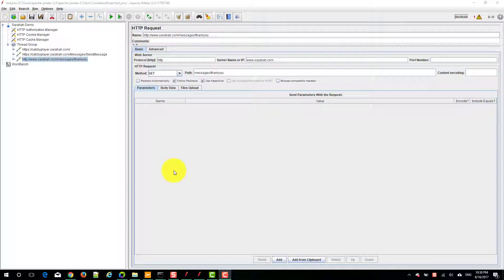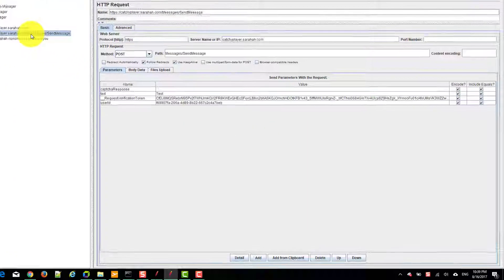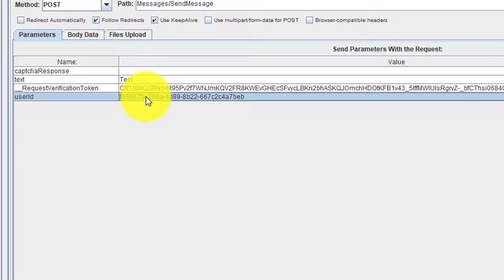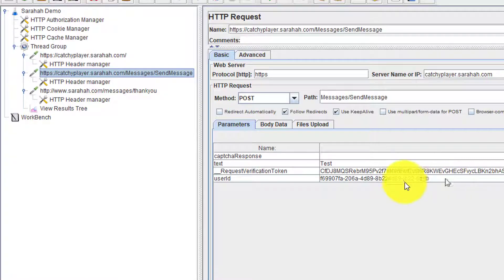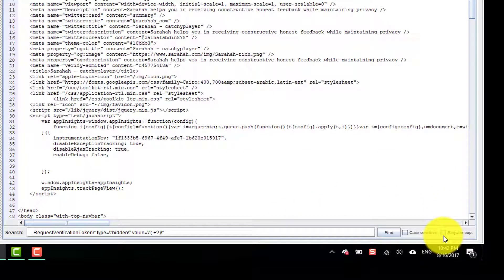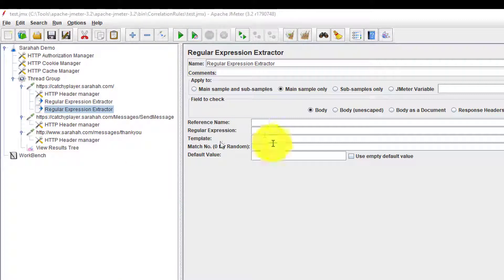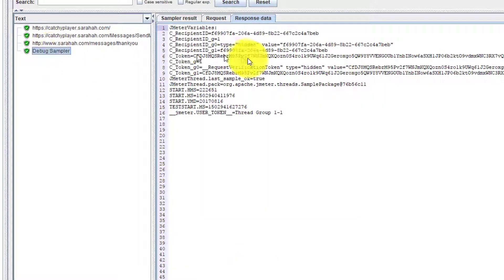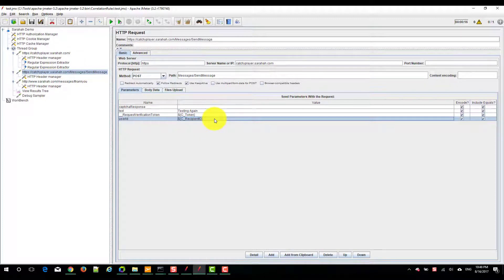Learn Correlation Sarahah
How to correlate in JMeter - Sarahah like applications? This video series  is only to learn correlation concepts. Please act responsibly.